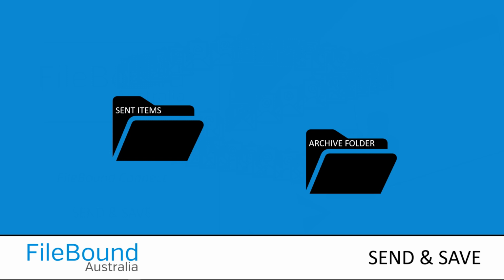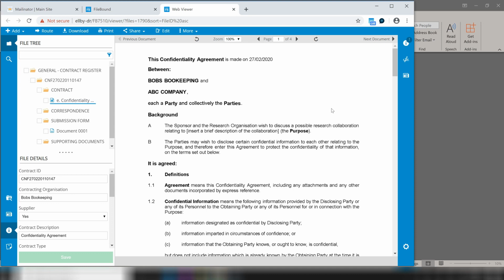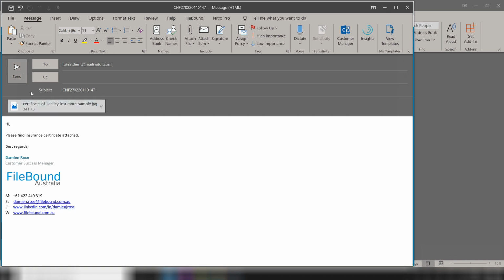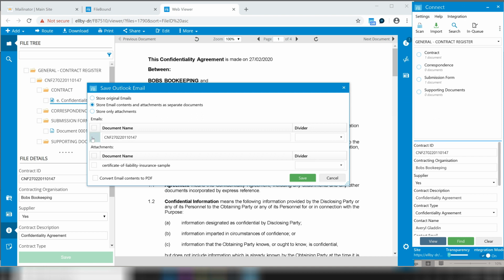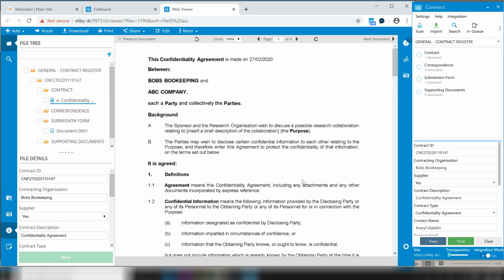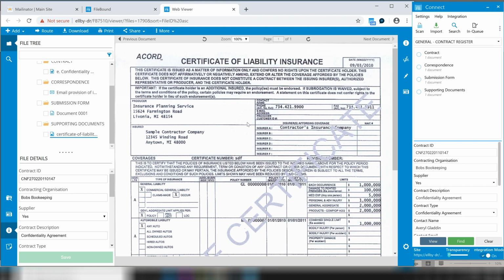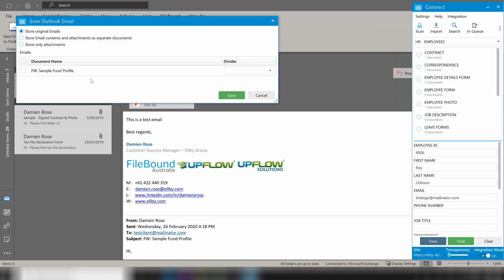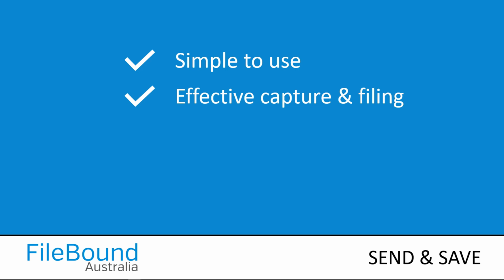FileBound Connect: Send and Save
Have you ever had to archive an important email and or attachment for future reference?  Have you or a team mate then experienced the frustration or embarrasment of not been able to find it?

Imagine being able to archive the email / attachment at the same time you send it from Outlook!  FileBound Connect makes this possible through the 'Send and Save' feature.

to find out more.